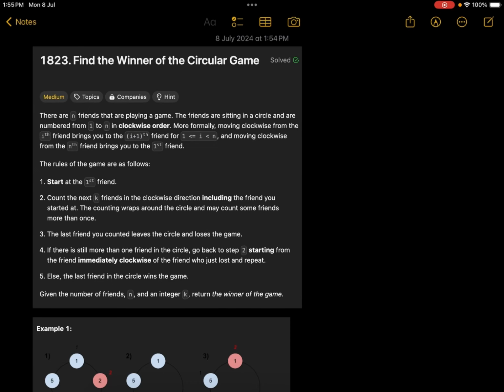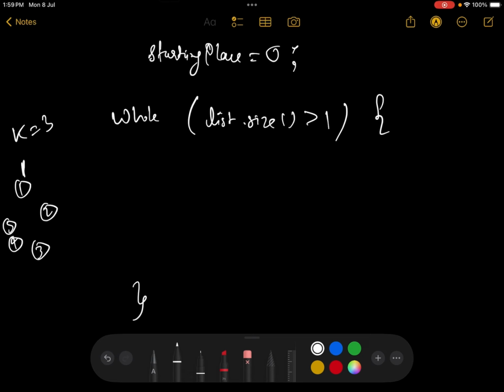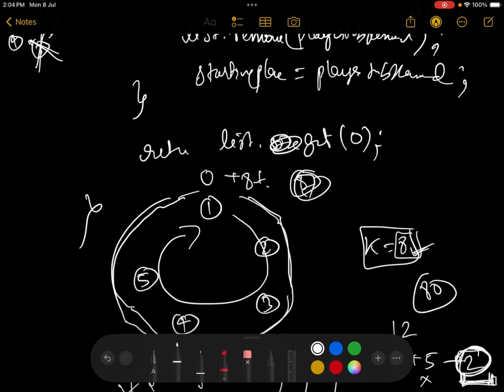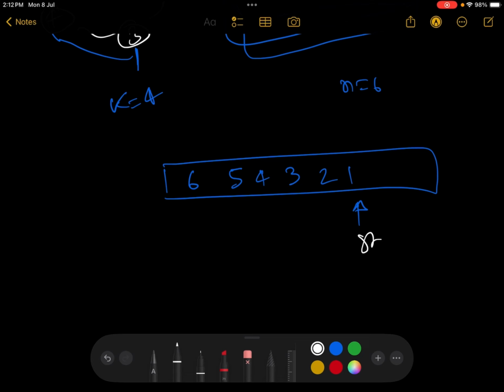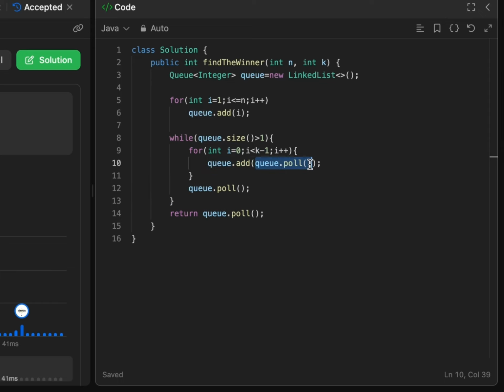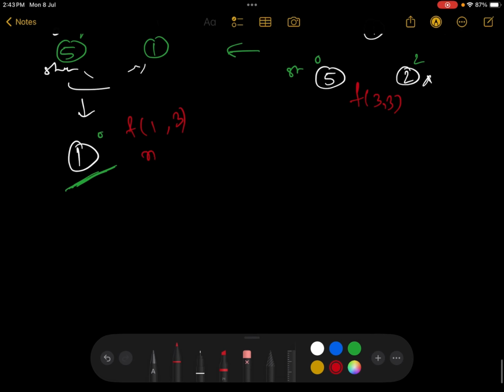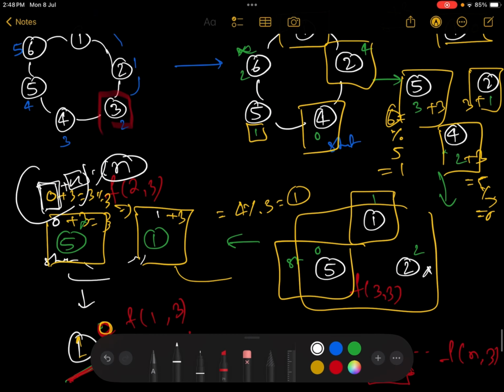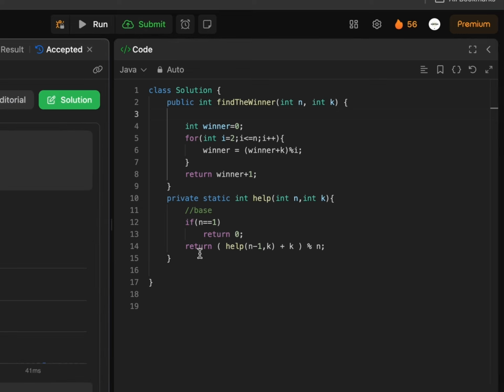1823. Find the Winner of the Circular Game 3 methods List, Queue, Recursion Space Optimisation